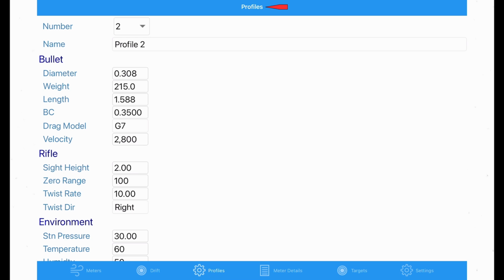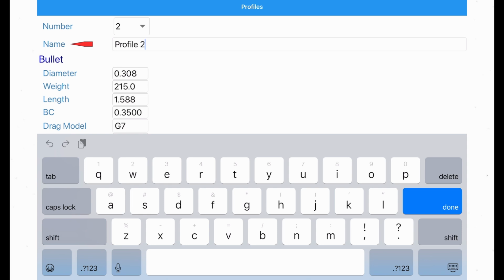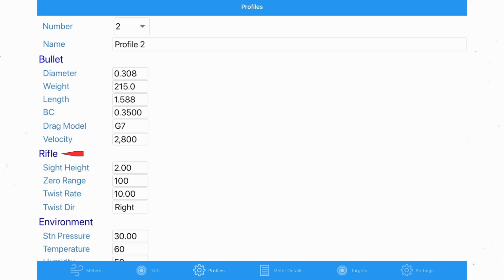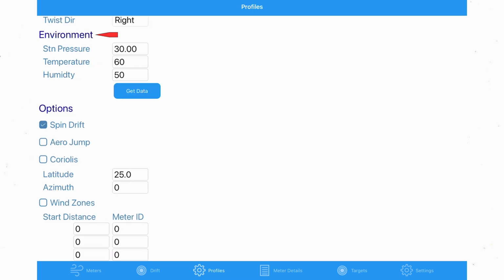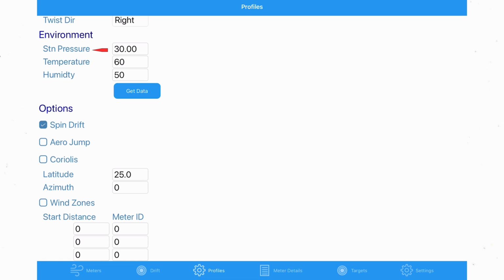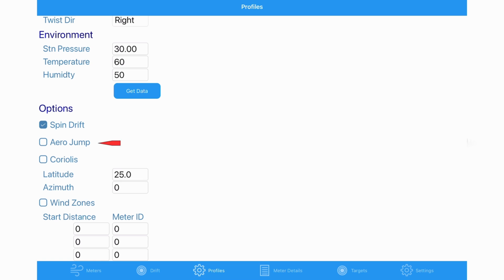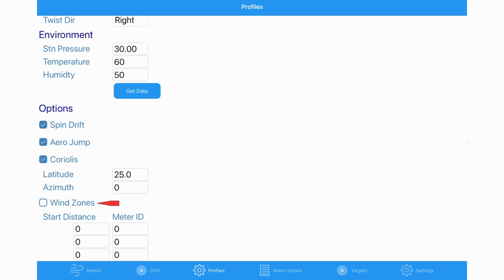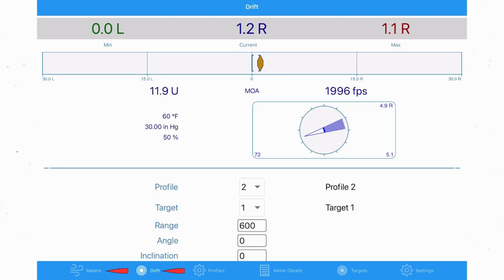Wind Zero Tutorials: Wind Zero App Guide - Profile Page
This guide walks you through the full setup of the Wind Zero app's Profile page. The Profile section lets you define your bullet characteristics, ballistic parameters and environmental conditions,  all of which help the app accurately calculate wind holds and drift values shown on the Drift page.